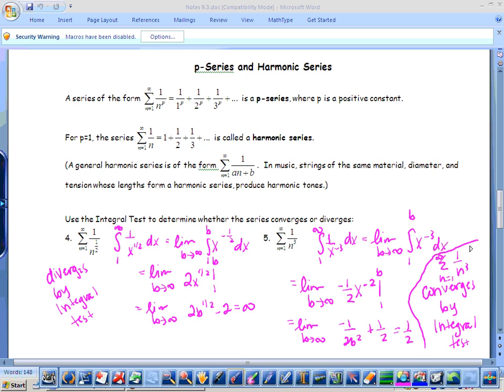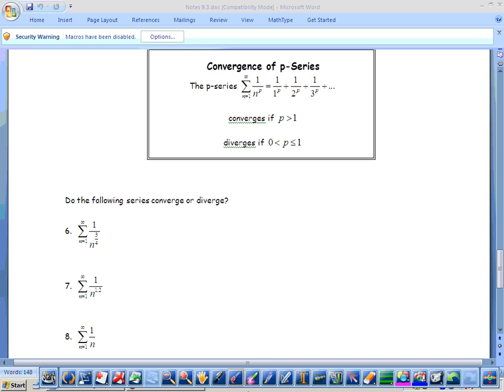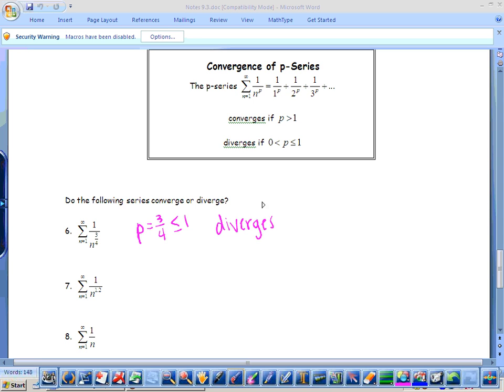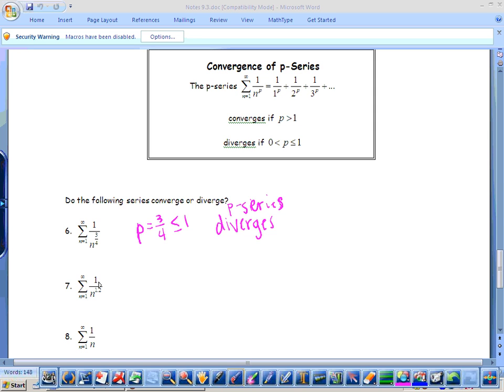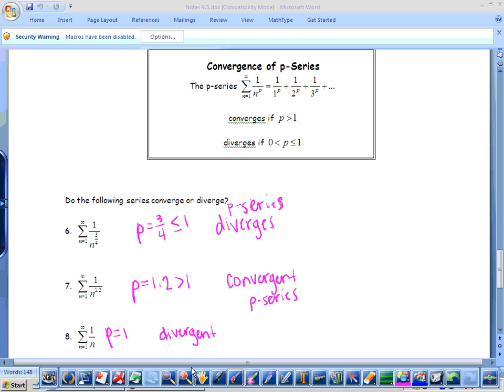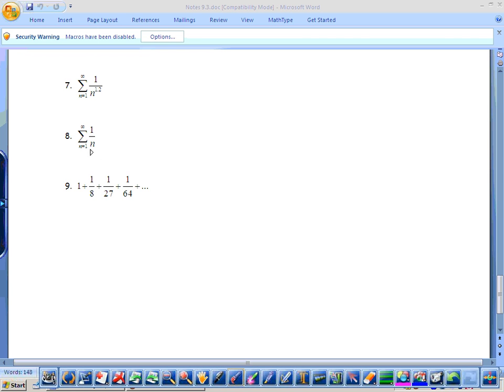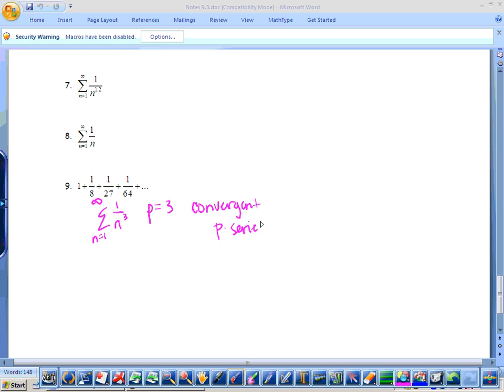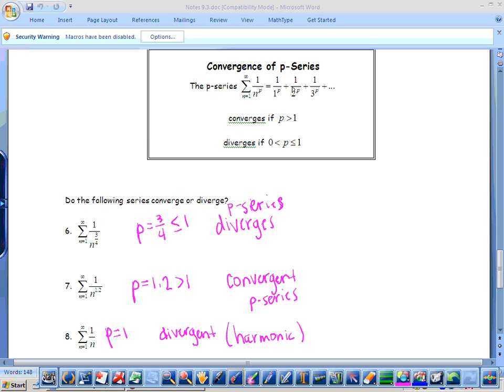9 3 b